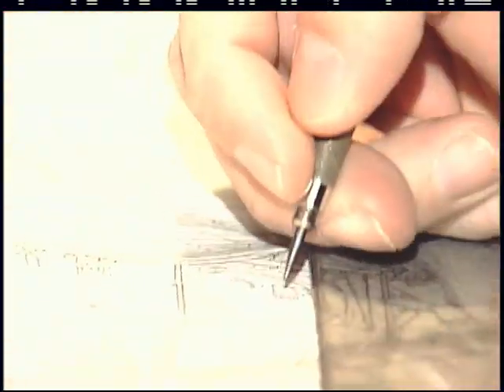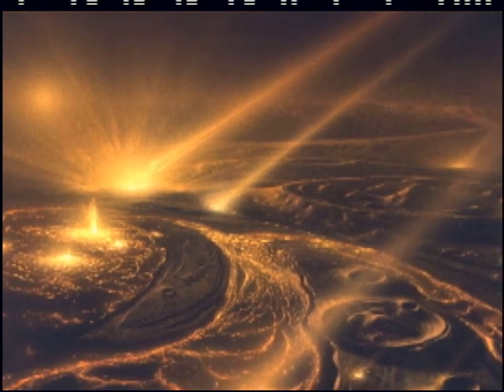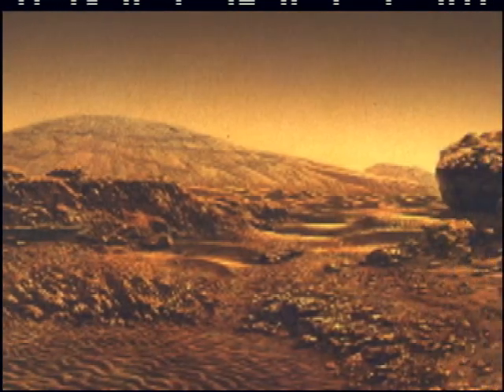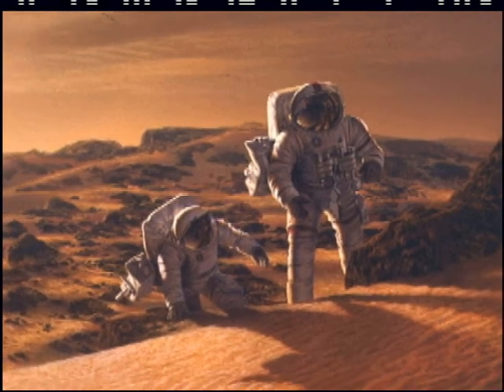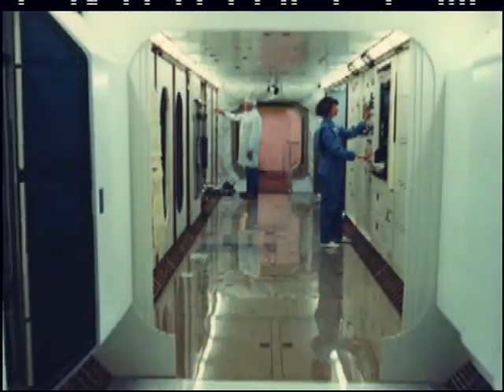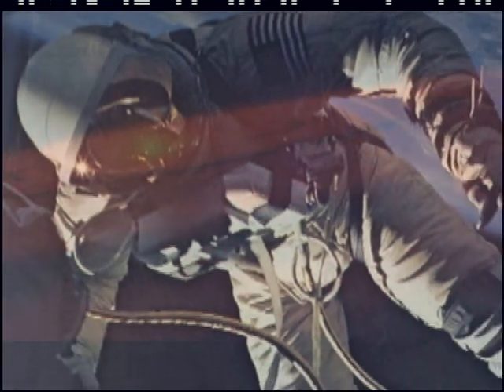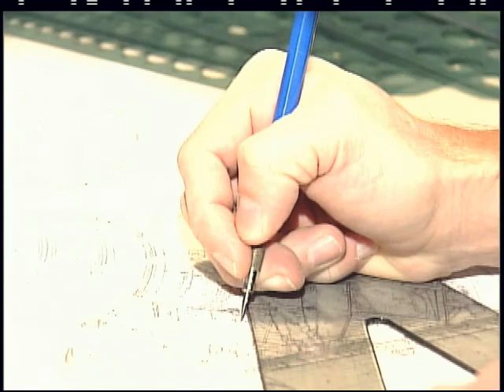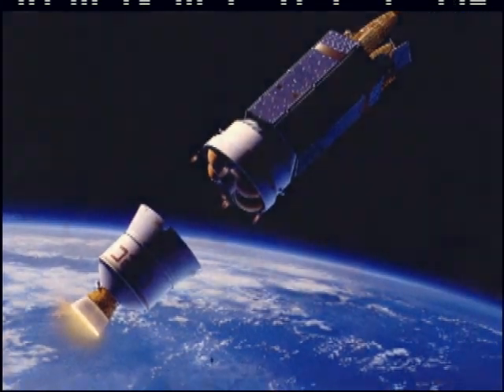Paul Hudson- Illustrator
I produced, shot (on Panasonic DVCPro) and edited (on Avid Media Composer) this nat-sound segment about illustrator Paul Hudson in Savannah, GA for the TV show SCAD-TV that aired on WJCL, the local ABC affiliate.